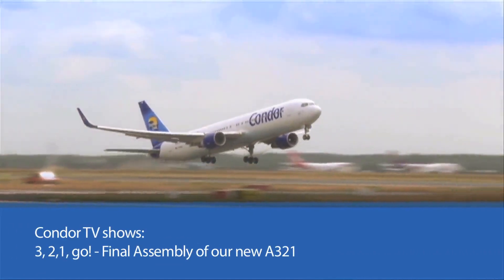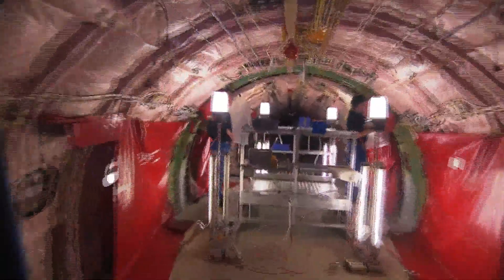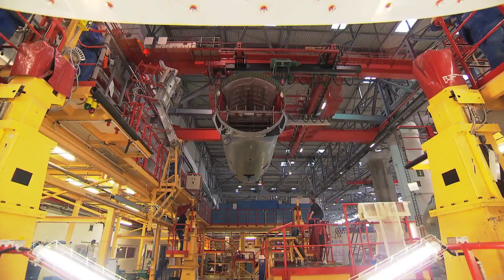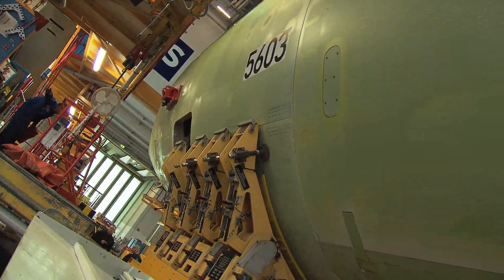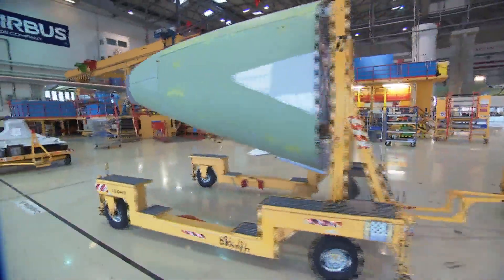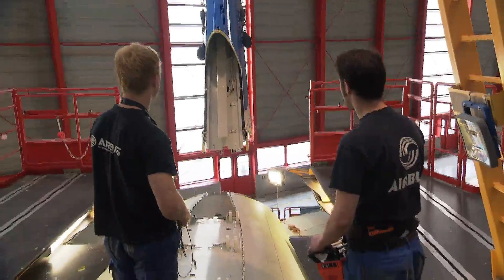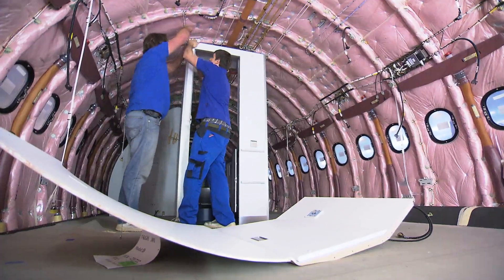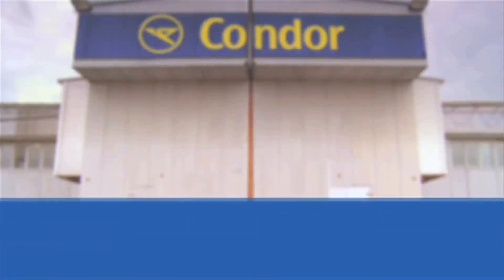"3, 2, 1, go!" - Video of the final assembly of the first Airbus A321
The assembly of the first A321 for Thomas Cook was completed on 19 April. Almost three million individual pieces, made all over Europe, were put together in Hamburg-Finkenwerder to make an aircraft. The entire process was captured on film by a camera team.

First the fuselage was assembled, and then the wings, tail unit and APU were fitted. Next it was on to the interior. Lavatories, overhead lockers, interior panelling and seats were installed. Incidentally, the seats, for instance, were made in accordance with the wishes and requirements defined by the "3, 2, 1, go!" project team with the assistance of colleagues from all the markets. The experience and findings acquired from these markets were incorporated during the specification phase in order to achieve the best possible aircraft specification. The project team accompanies every station, constantly checking that everything is as it should be.